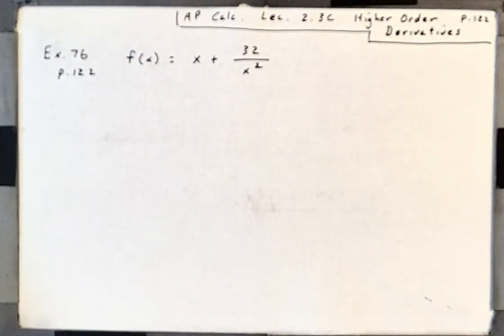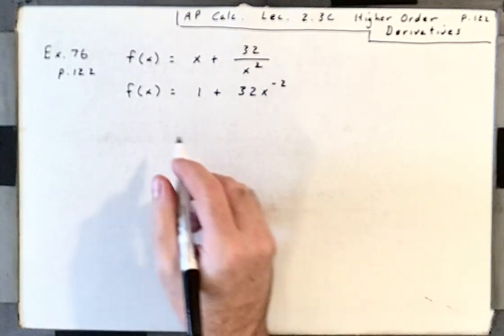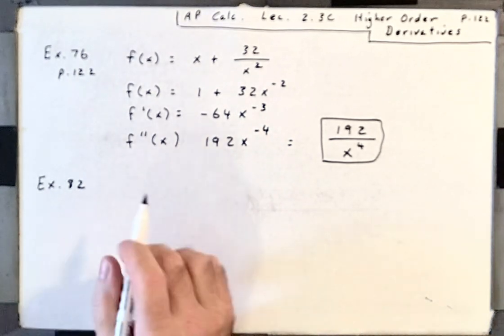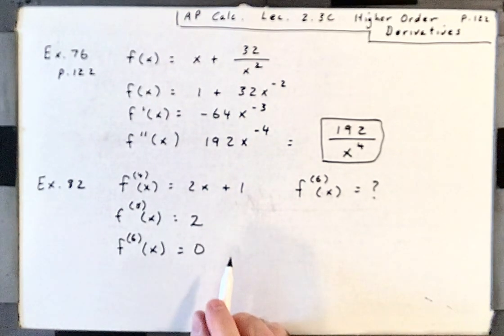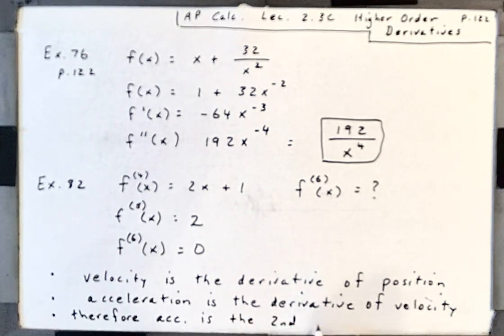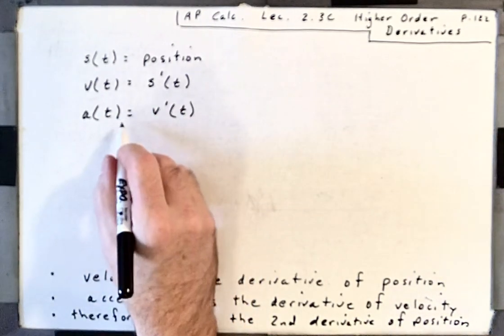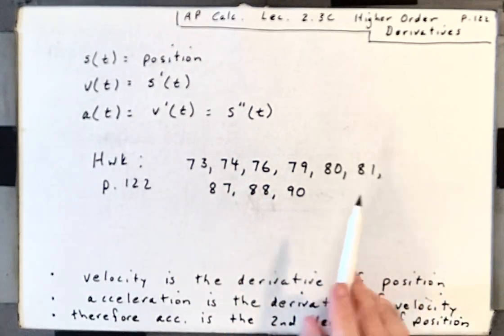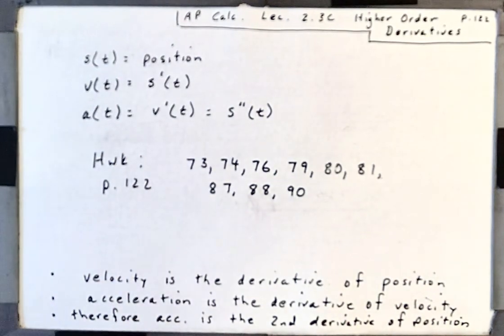AP Calculus Lec. 2.3C: Higher Order Derivatives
Sorry about the blurry video.  I think my lens was dirty.